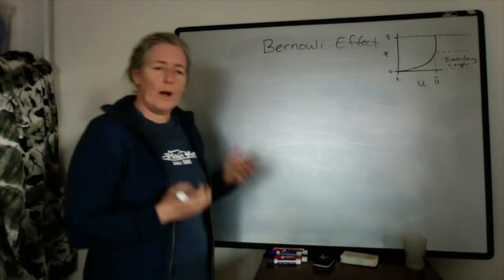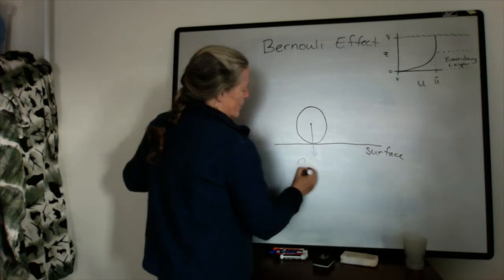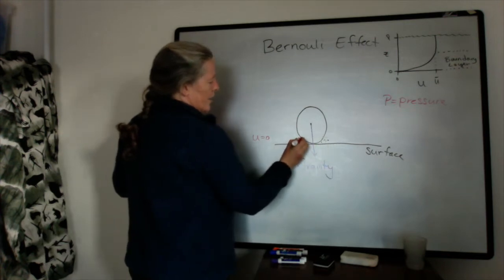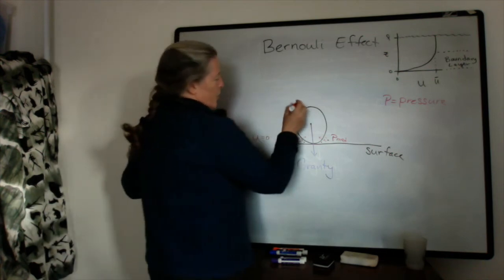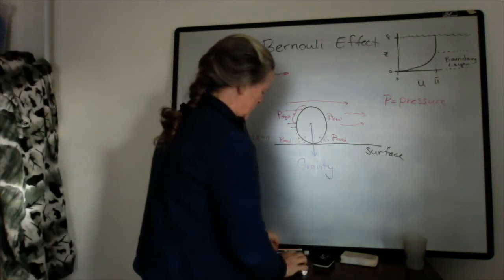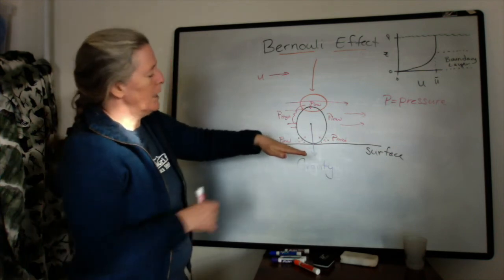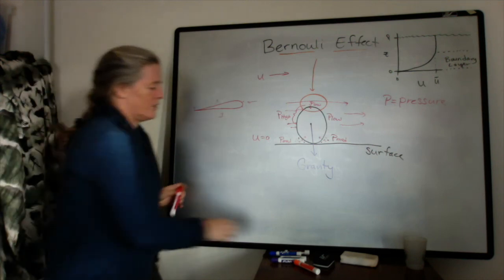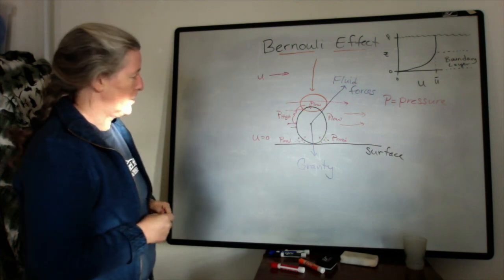The Bernouli Effect (sed strat)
The increase in flow speed from the base of a flow into the boundary layer exposes different parts of a grain on the surface to different flow speeds, with flow moving fast over the top of the grain. This flow speed creates a zone of low pressure above the grain. If the pressure is low enough relative to the pressure near the bottom of the grain, it can generate a lift force that is greater than the force of gravity holding the grain down on the surface. This life is due to the Bernouli Effect, which I describe in this video.